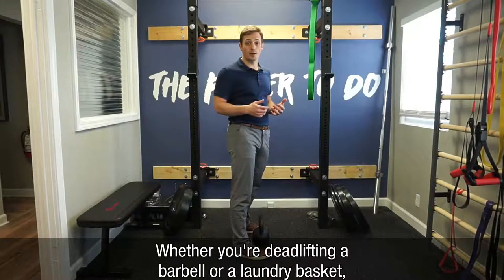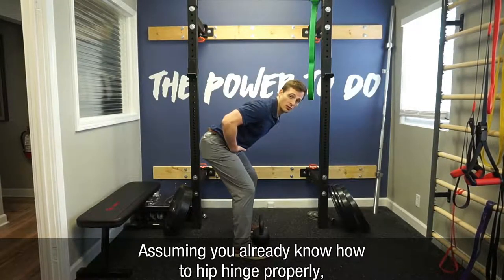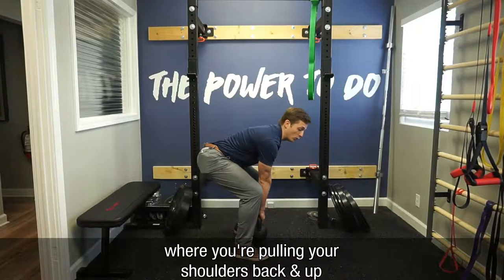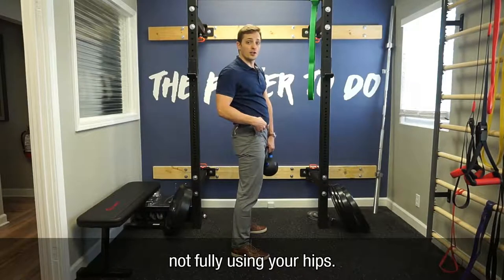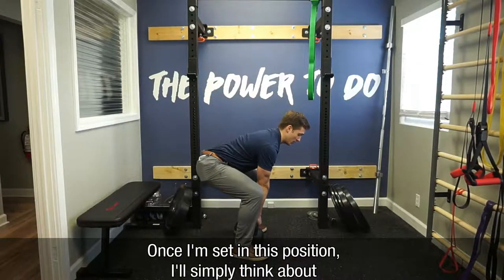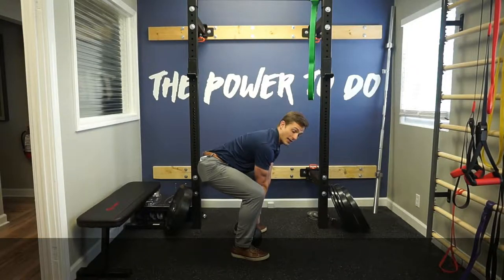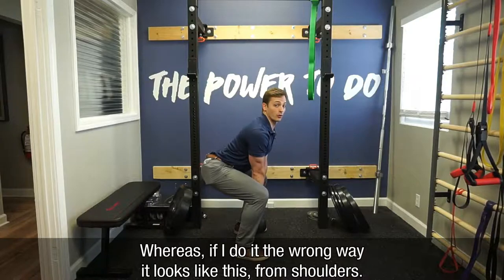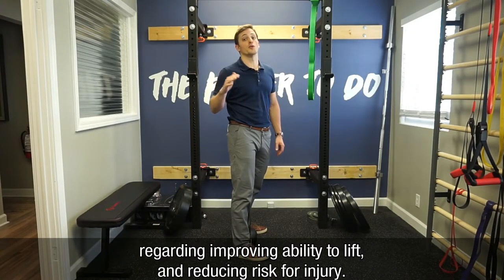Simple Tip For Better Lifting | Plymouth Back Pain Experts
➡️ Simple Tip for Better Lifting ⬅️ # 49⠀
A tip/trick changing the way you think about a deadlift to get the ideal desired result: improving your ability to lift while reducing the risk of injury.⠀
🔸WHAT IS IT TRAINING?🔸⠀
🤓 Nerd version: an external cue to illicit closed-chain bilateral hip extension while resisting lumbo-pelvic retroversion compensation, which causes excessive lumbar extension-compression forces increasing intradiscal pressure of the lumbar intervertebral discs. ⠀
👌Not-so-nerd version: a better deadlift that doesn't overload your spine, leading to a disc injury.⠀
EVERY TIME you pick up something from the floor!!!⠀
Whether you're lifting a barbell or a laundry basket, the deadlift is an essential functional movement of daily life. ⠀
If we don't use the hip hinge -- required to execute a quality deadlift -- correctly, we'll subject our backs to repetitive bending stress.⠀
If you find your back muscles are always tight and they light up every time you do exercises like squats, deadlifts, and kettlebell swings, you're likely doing exactly what we're talking about!⠀
Check out # 37 in the feed to learn how to use the hip hinge correctly so you're not overloading your spine when doing squats!